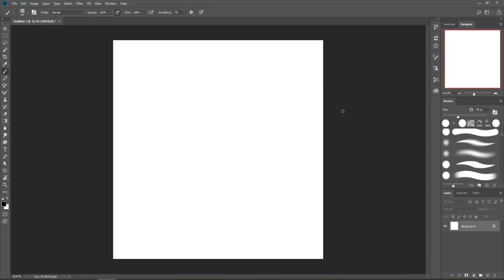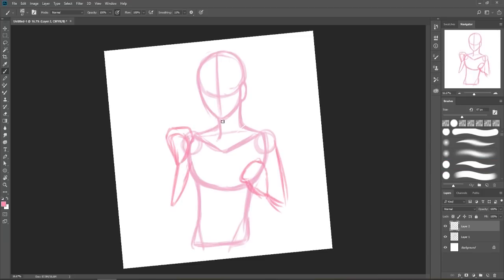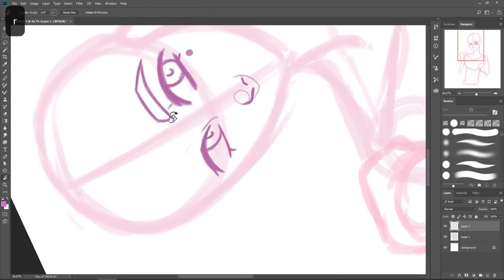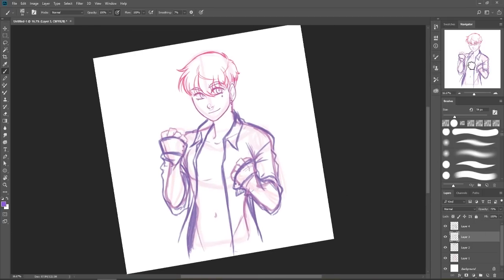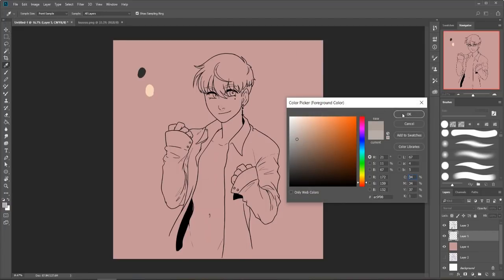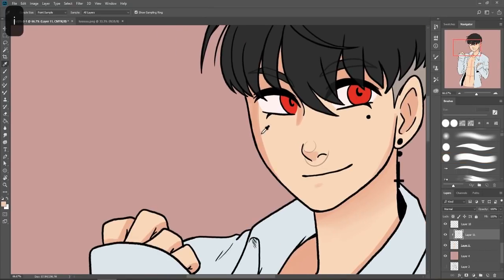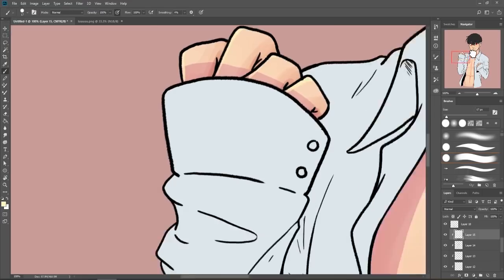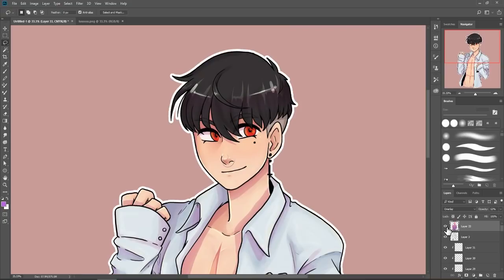My Entire Art Process [plus Amino~!]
Be sure to check out Amino! And download it for yourself!

Alot of you guys ask how I go about doing my art, so I thought I'd make a video to show you.
It's a bit long, but hey, you guys asked for it.
It goes into the sketching process, line art, shading, etc.
So there's alot covered, which is why it's so long lol.

Sorry if I sound a bit tired- I was. Lol.
Its also a bit difficult to speak and draw at the same time.
But, I hope you guys can maybe learn something?